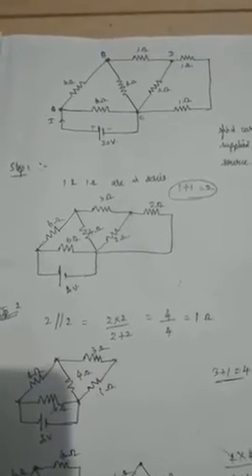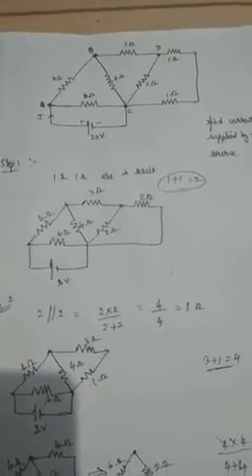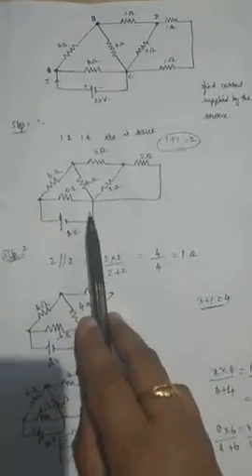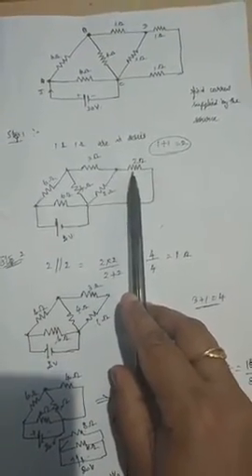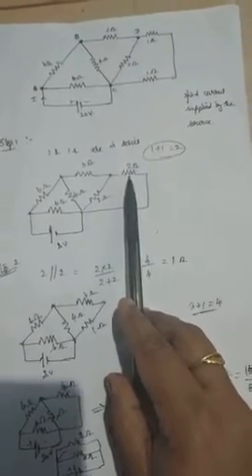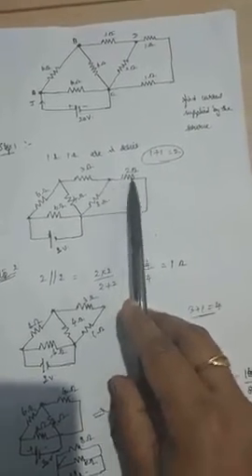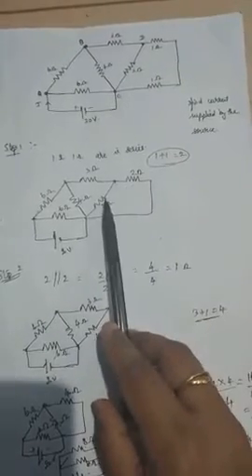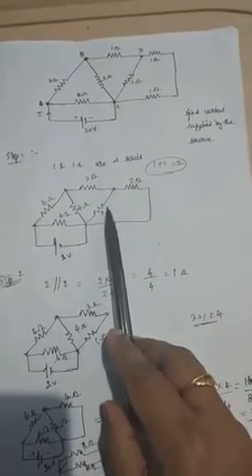Series and Parallel connection of resistance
To find the equivalent resistance of the circuit